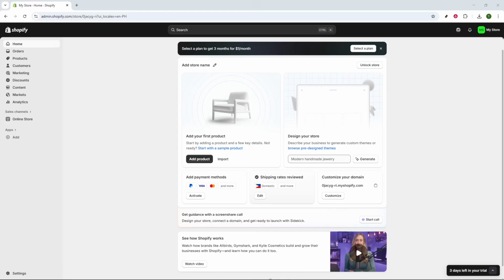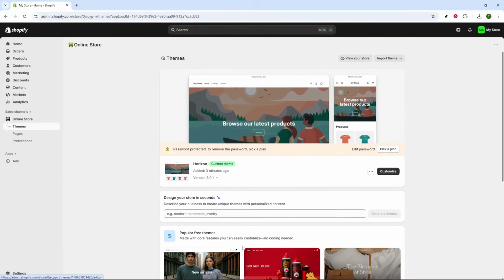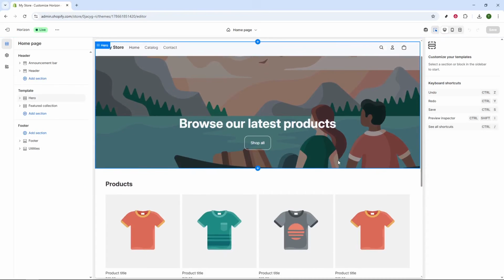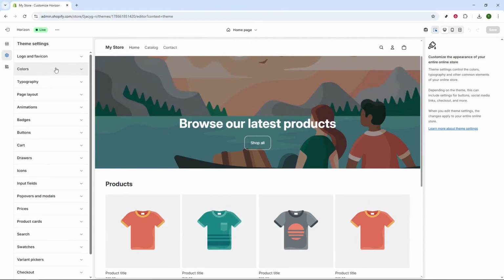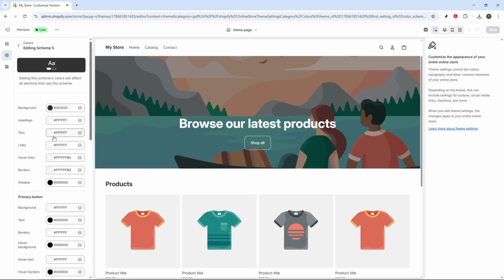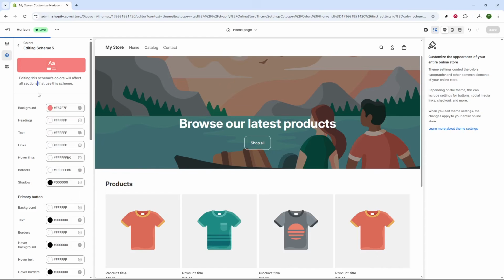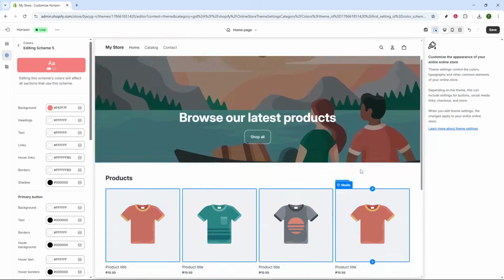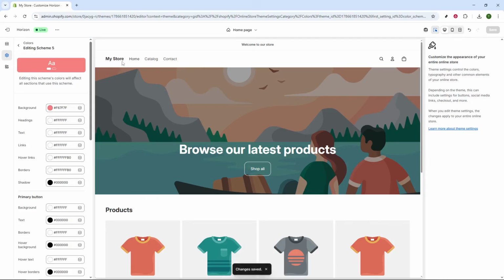How to Change the Color Scheme in Shopify Sense Theme [2026 Full Guide]